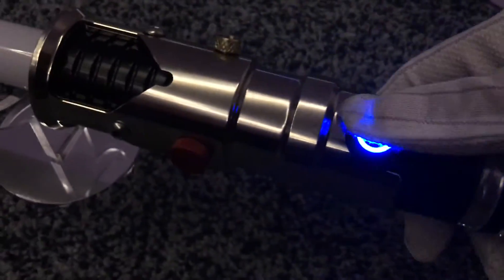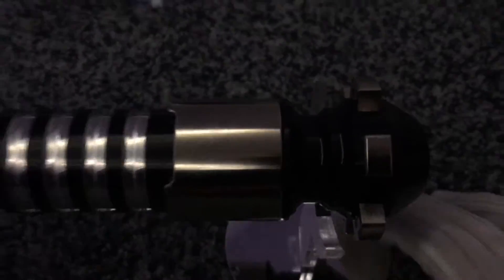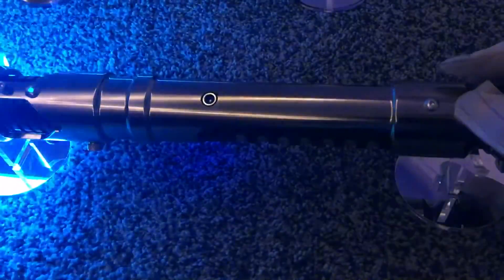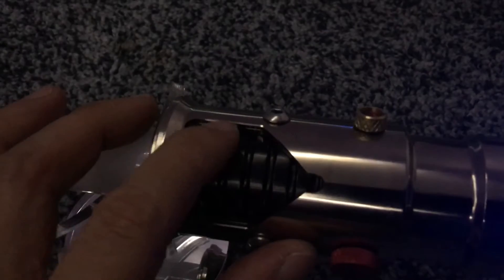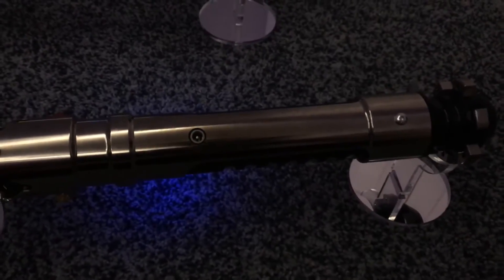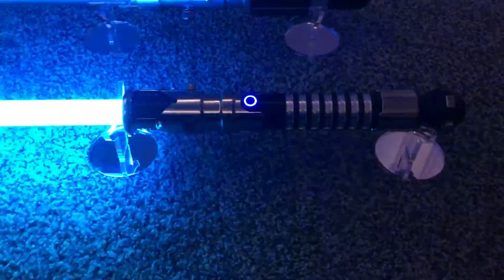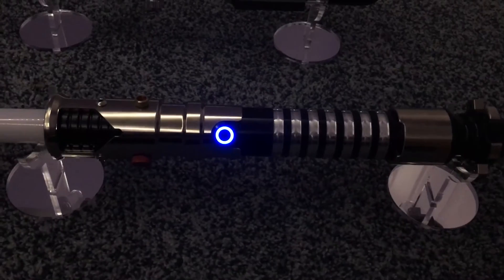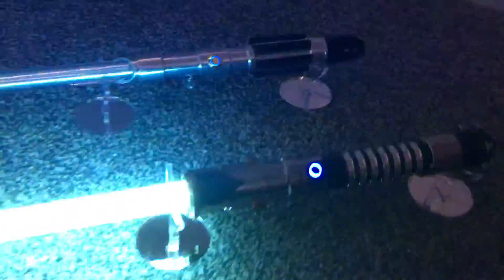Ultrasabers overdue Guardian review! Emerald obsidian v4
Guardian homecoming